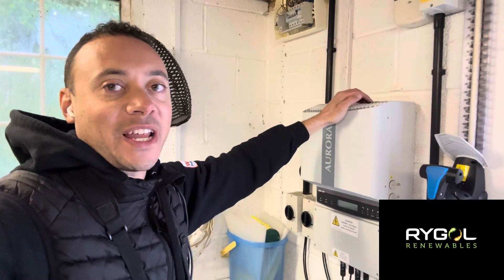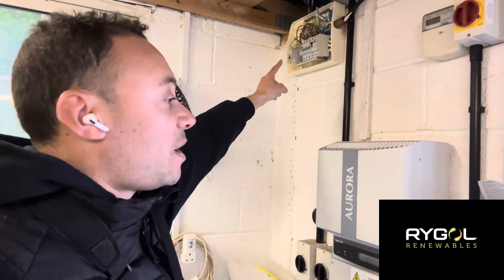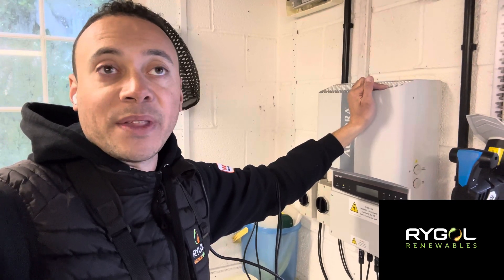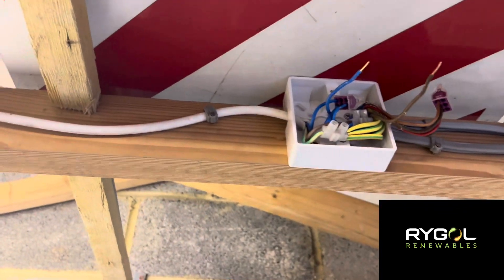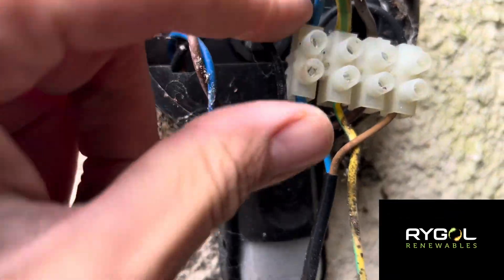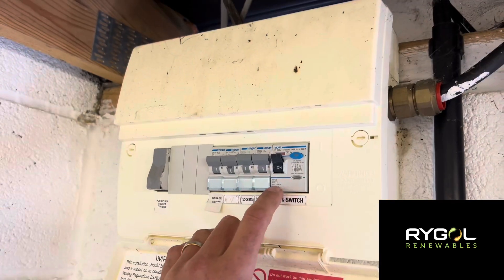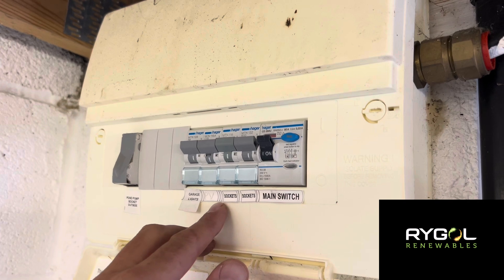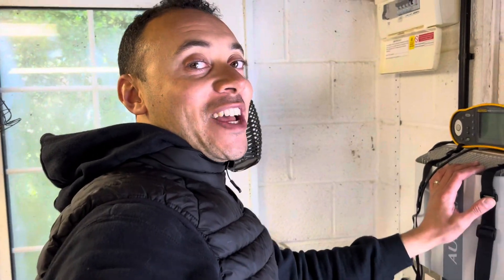Solar fault turns into a lighting fault!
Its easy to assume that there is a fault with what you think is obvious. Its not always the case as you see in this video.